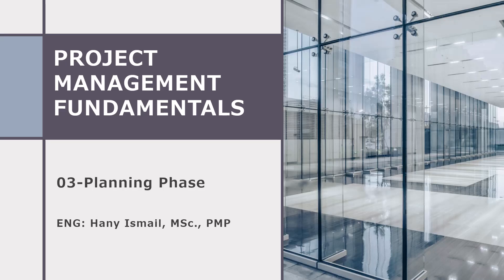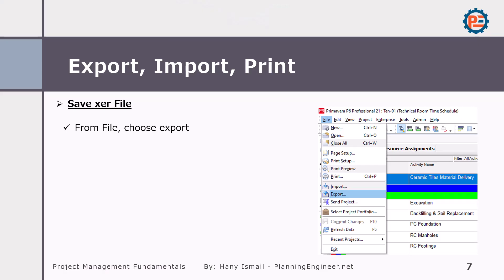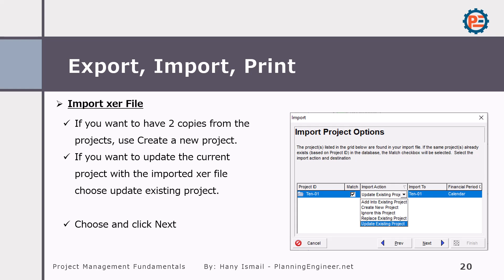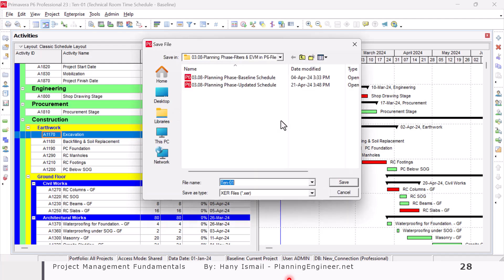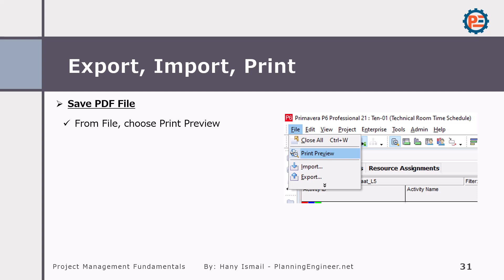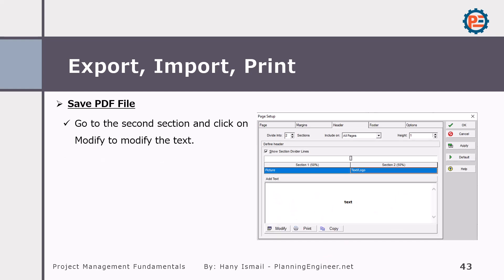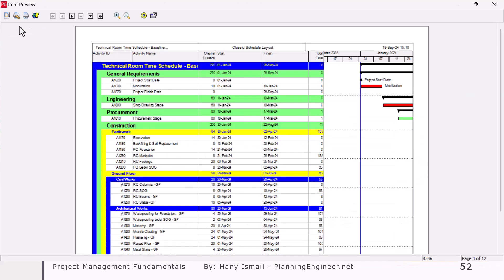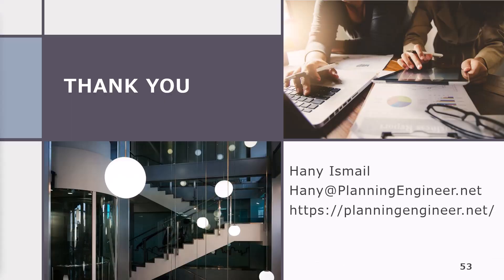11 | How to Share and Import a Schedule in Primavera P6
In this video, Hany Ismail explains how to share, export, and import schedules in Primavera P6. This tutorial covers two main aspects: exporting your schedule as an XER or PDF file, and importing XER files received from other team members or external sources.

Hany also provides tips on ensuring compatibility between different Primavera P6 versions and offers a workaround for importing files from higher versions. Additionally, learn how to customize and save your schedule as a PDF file, ideal for sharing with stakeholders who don’t have Primavera P6 installed.

This video is part of the comprehensive Construction Project Management Fundamentals Course.

Want to download the lesson presentation and register for a free course certificate?

Timestamps:
00:06 Introduction and Welcome
00:20 Exporting XER Files from Primavera P6
01:15 Understanding XER File Versions and Compatibility
02:10 How to Import XER Files into Primavera P6
04:00 Workaround for XER File Version Conflicts
05:30 Saving Your Schedule as a PDF in Primavera P6
07:00 Customizing Columns and Layouts for PDF Exports
09:45 Practical Example: Exporting a PDF File
11:30 Conclusion and Next Steps